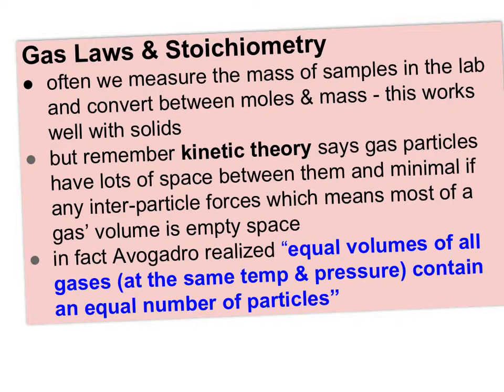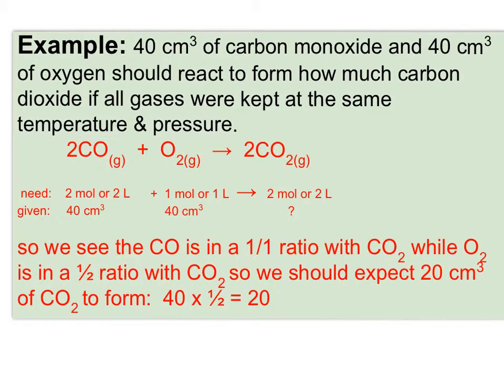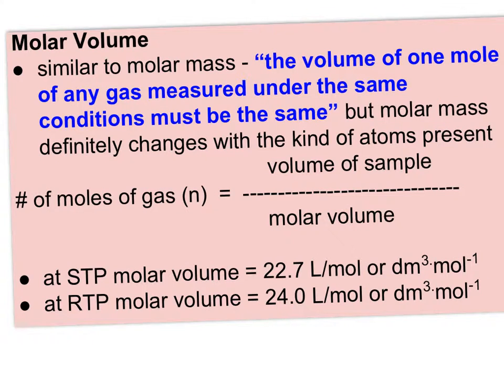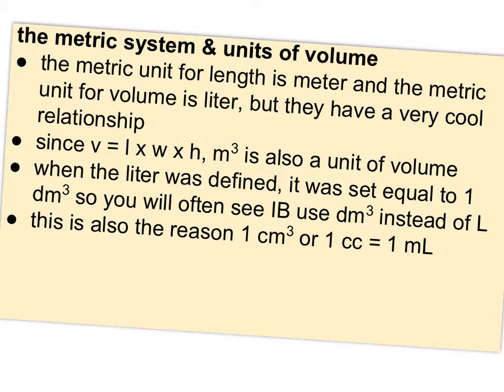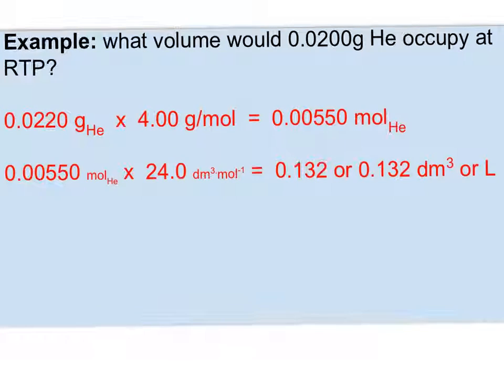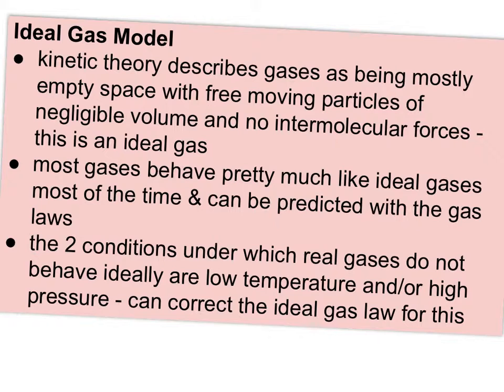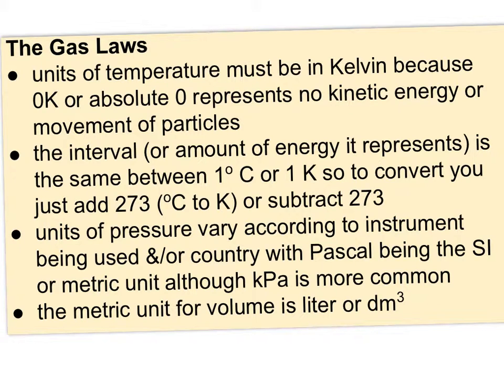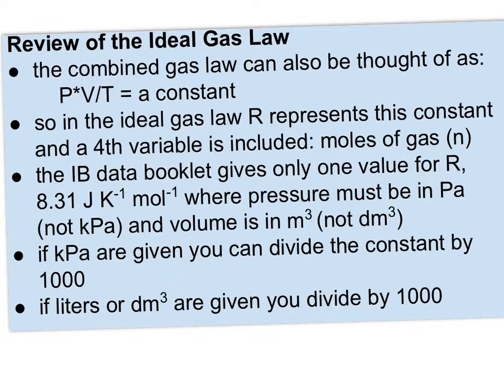IB 1 3B gas laws & stoichiometry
Reviews Avogadro's principle, molar volume of gas, individual gas laws, combined gas law and the ideal gas law along with their relationship to stoichiometry